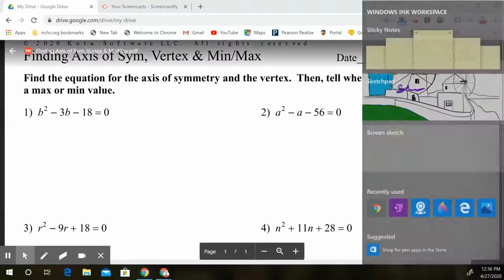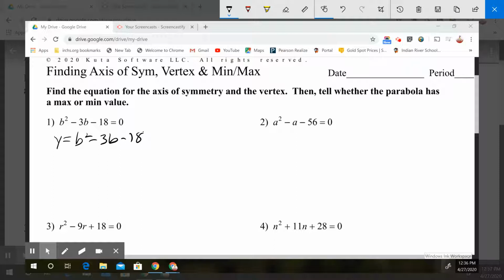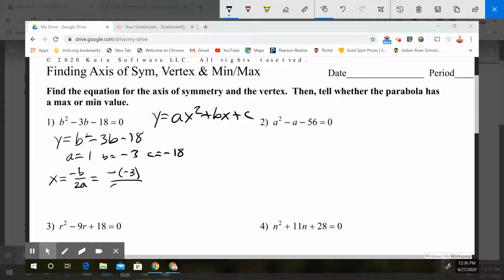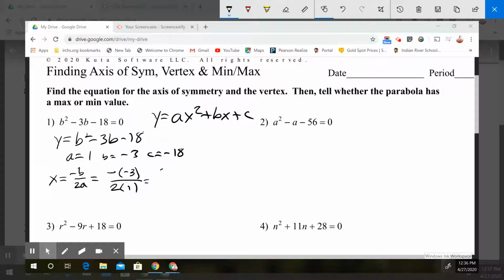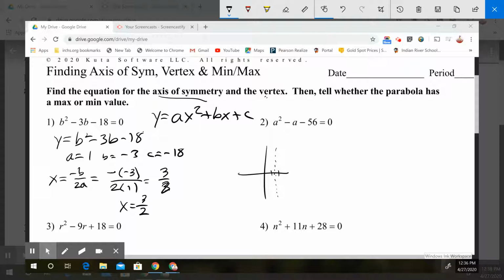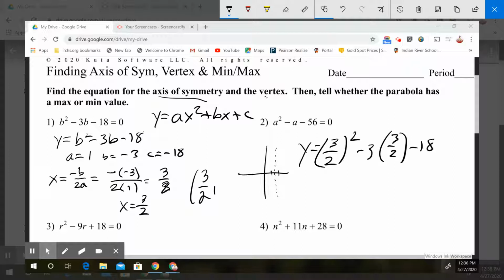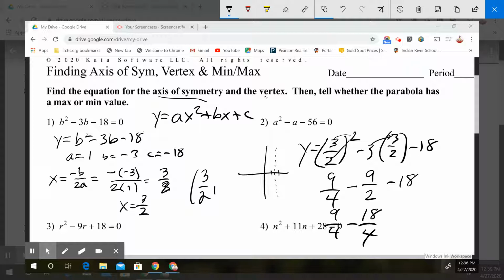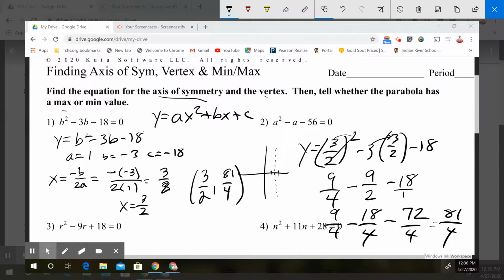Finding axis of sym, vertex & min/max value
Finding a.o.s., vertex & min/max